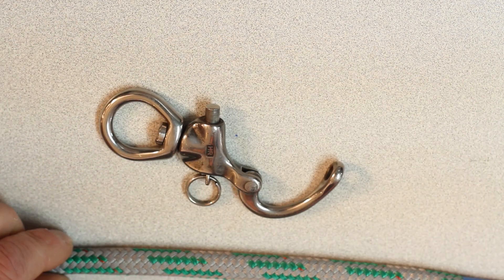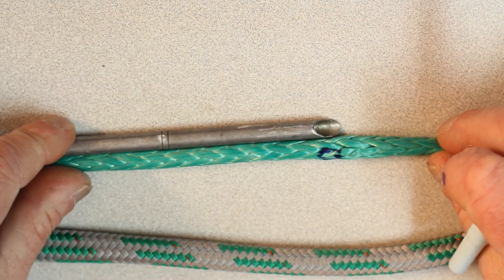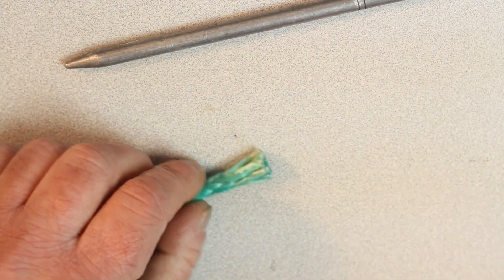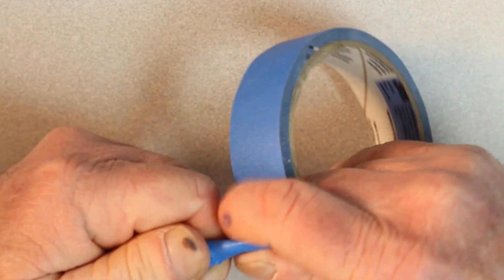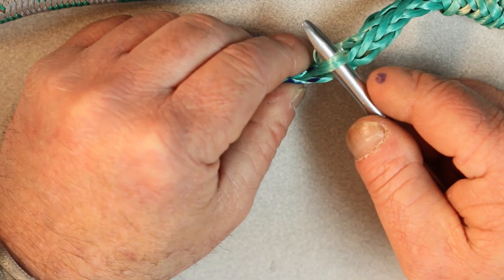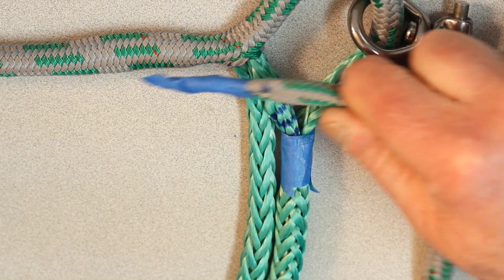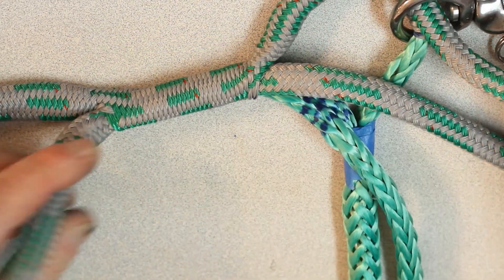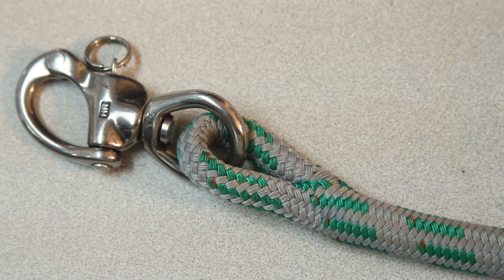High Tech Eye Splice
How to make a core to core eye splice in a high tech line.

Here's a link to the details on how to do perform a high tech splice.